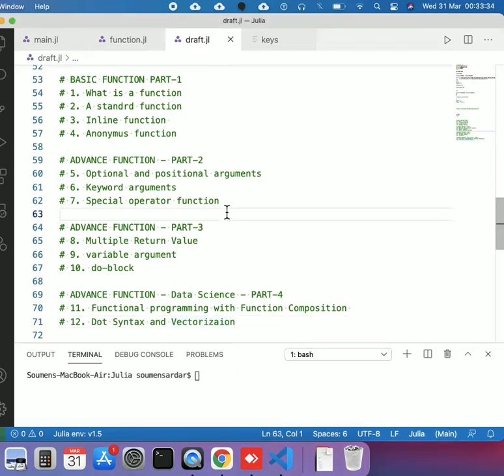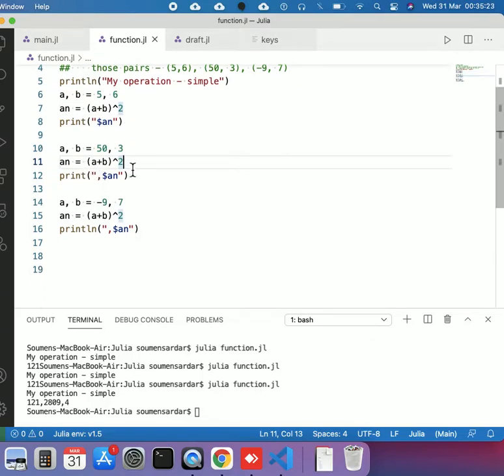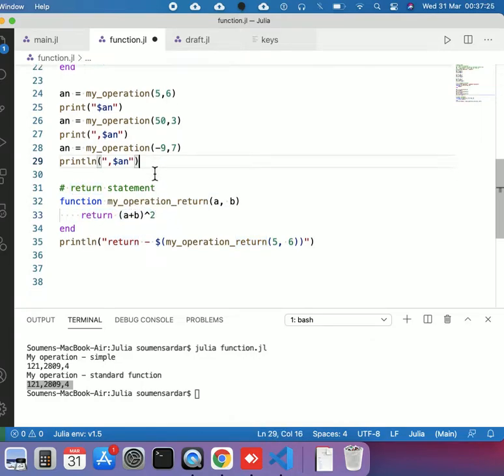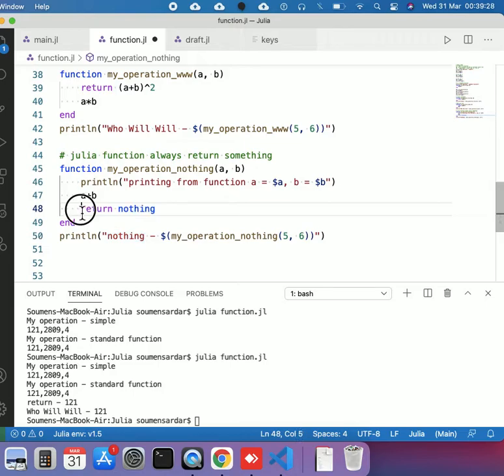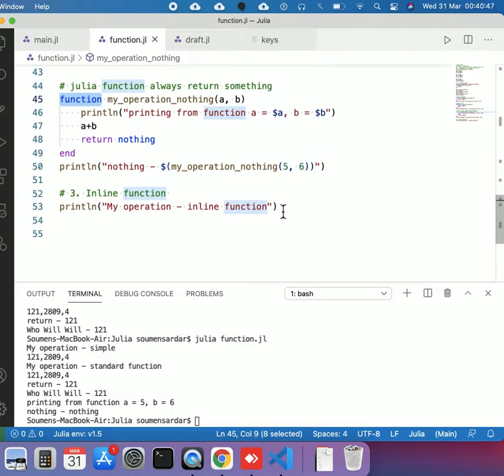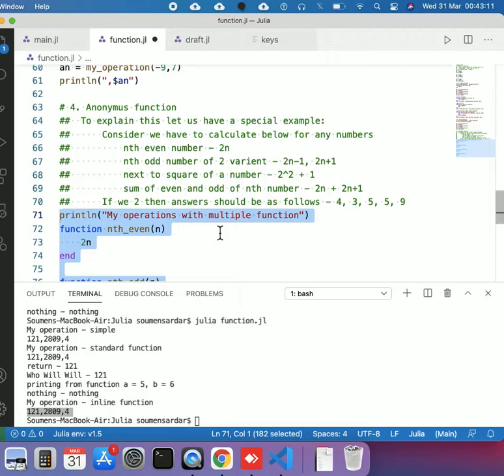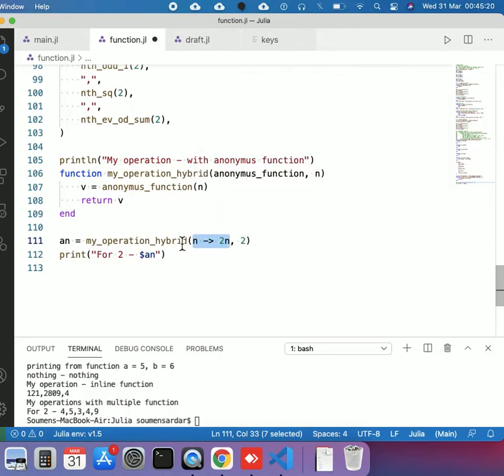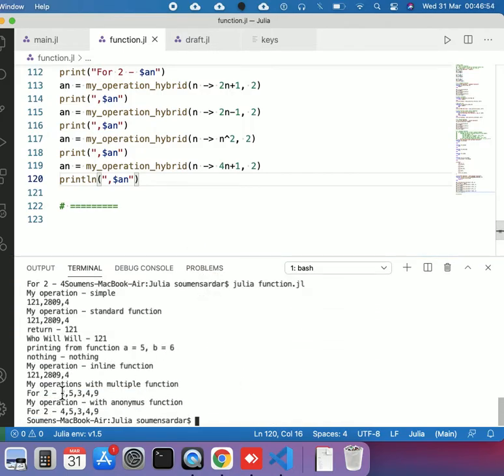Julia Episode-5: Function Basic Part - 1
# BASIC FUNCTION PART-1
# 1. What is a function
# 2. A standrd function
# 3. Inline function
# 4. Anonymus function